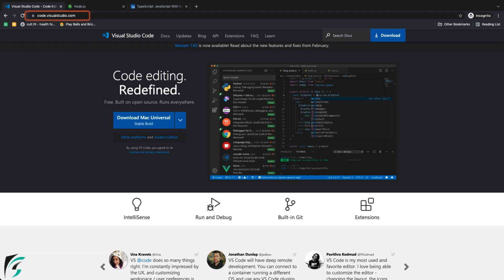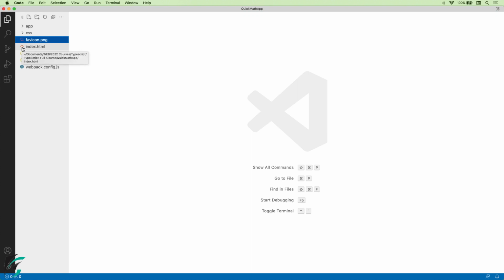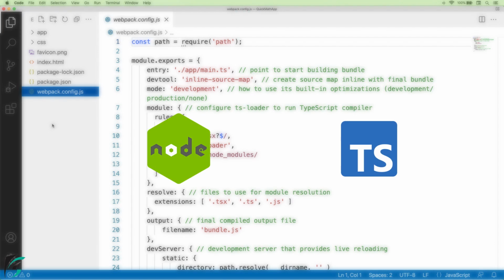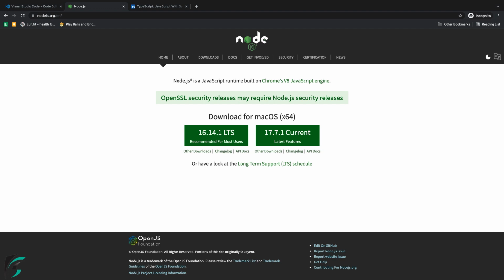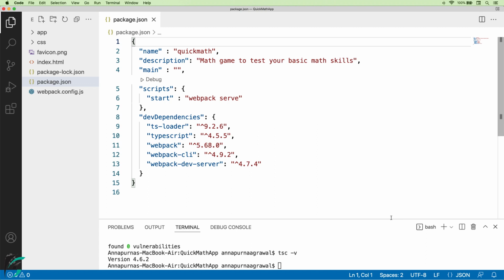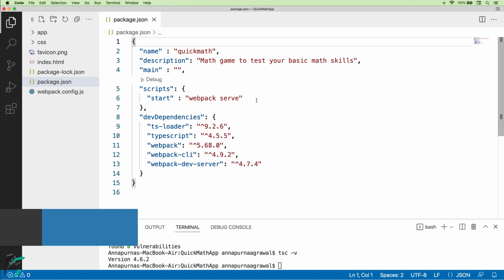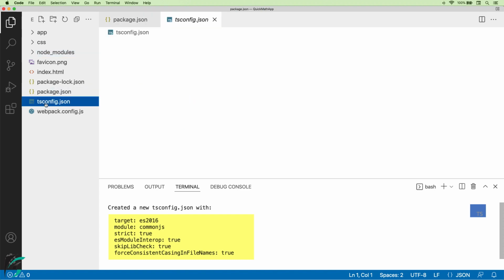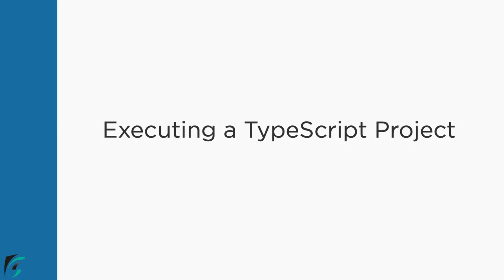TypeScript Tutorial | Installing Dependencies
This video covers installing the dependencies and tools required to execute TypeScript in your system.

Here are the timestamps:
00:00 Installing Visual Studio Code
00:40 Explaining project structure and files
03:00 Installing Node & NPM
03:49 Downloading TypeScript
05:00 Other dependencies like ts-loader, Webpack
06:54 Creating tsconfig.json file